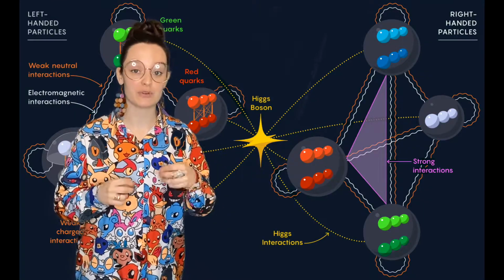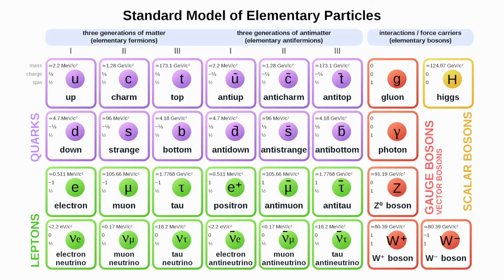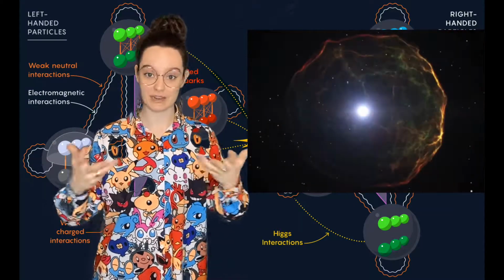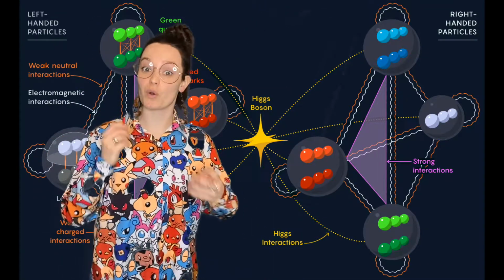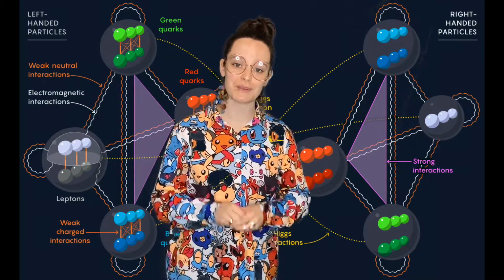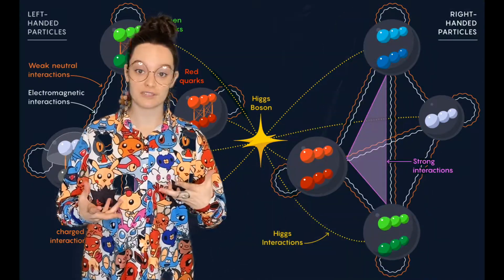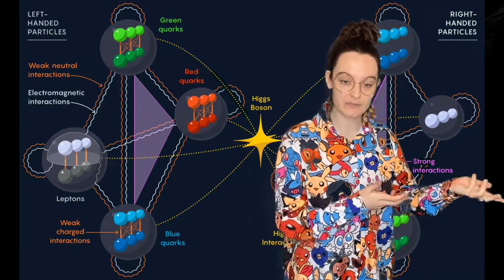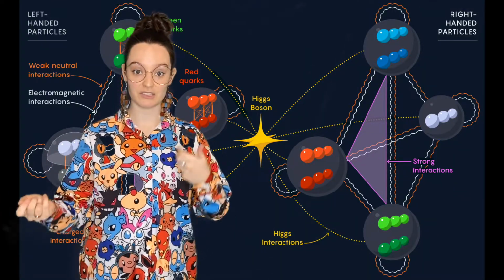What are Elementary Particles?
Thanks to the following patrons for their generous monthly contributions that help keep CallaghansQuestions free for everyone forever:

LeLoStar (Doer of Good Deeds) and The Lemur King (Master of Primatology)

Be kind to each other xx